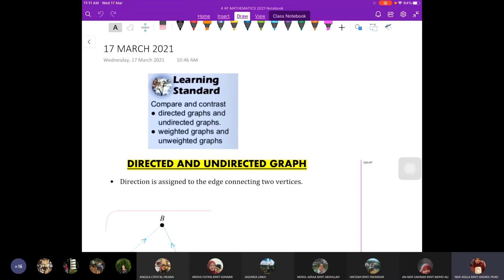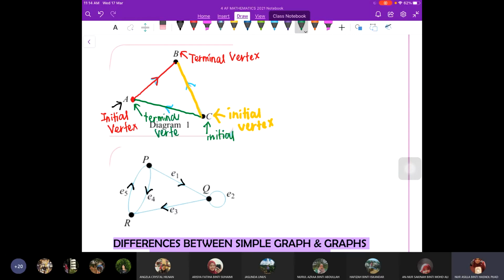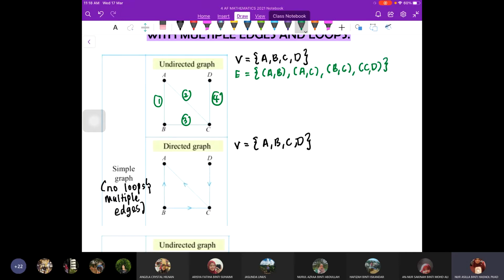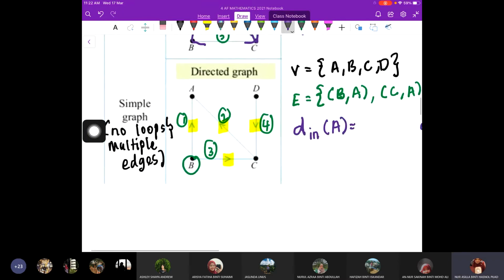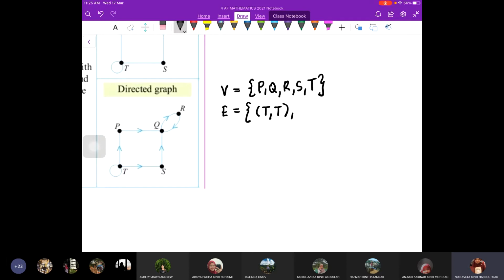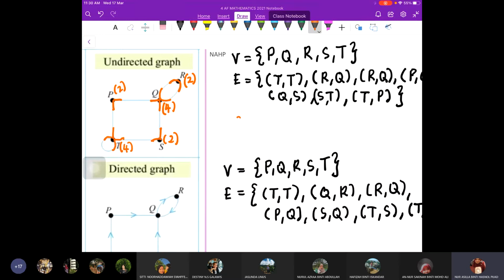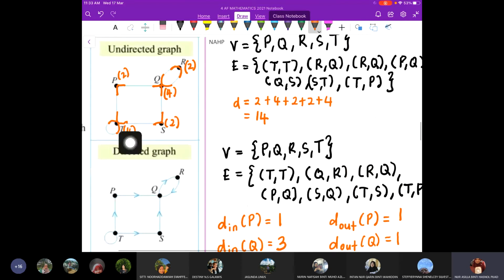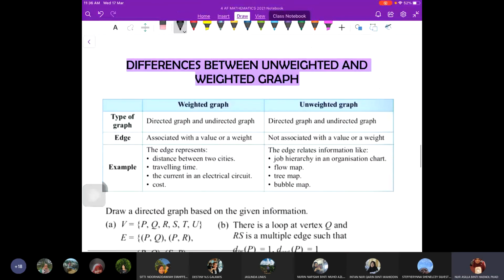NETWORK IN GRAPH THEORY (DIRECTED GRAPH AND WEIGHTED GRAPH)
YEAR: FORM 4
TOPIC: NETWORK IN GRAPH THEORY
SUBTOPIC: Directed and Undirected Graph; Weighted and Unweighted Graph)